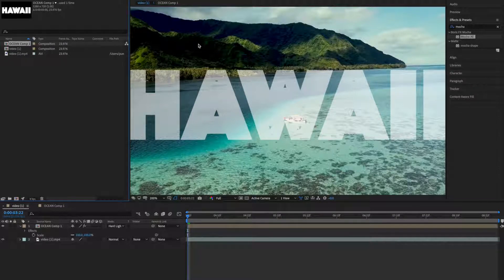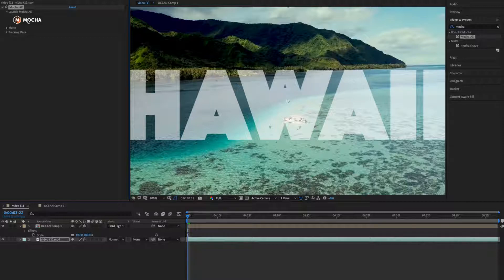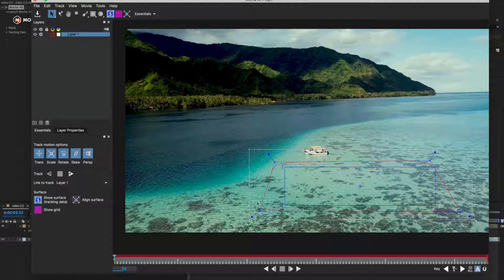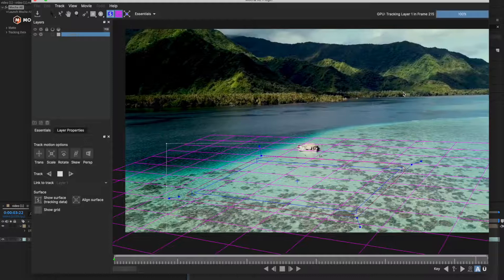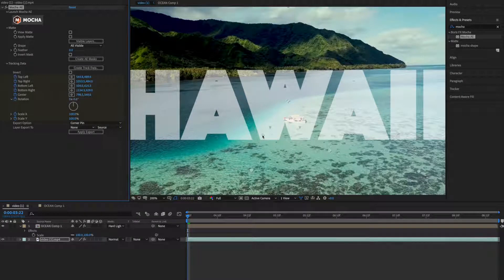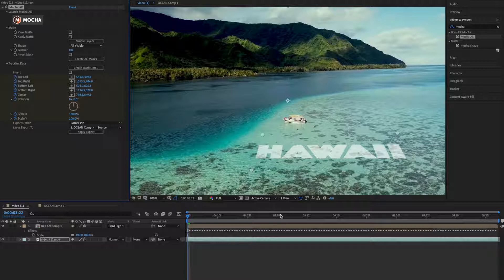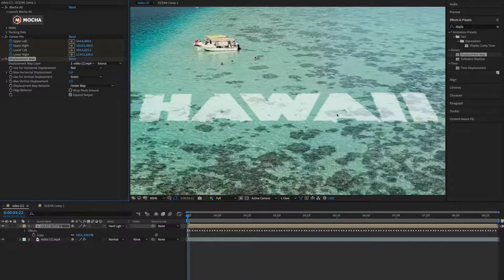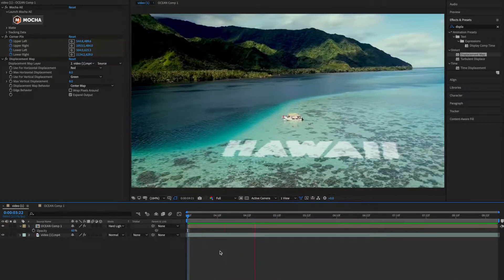AE Mocha Tutorial-Planar Tracking basics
In this video i will take through interface of Mocha. You will get to know how to do basic planar tracking.
Mac Mini M1
Asus Pro Art Monitor
Keyboard (Keychron)